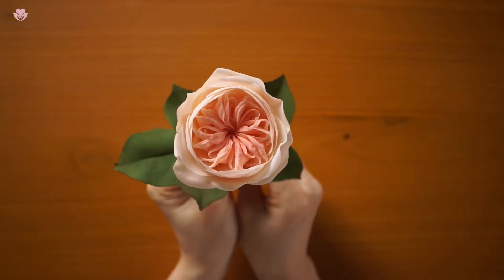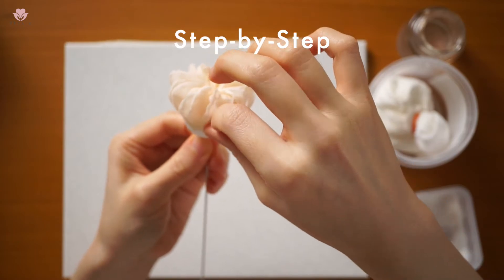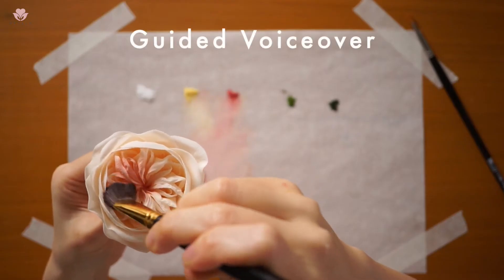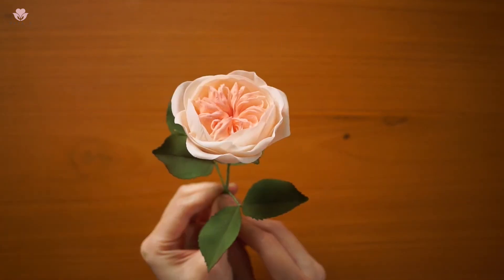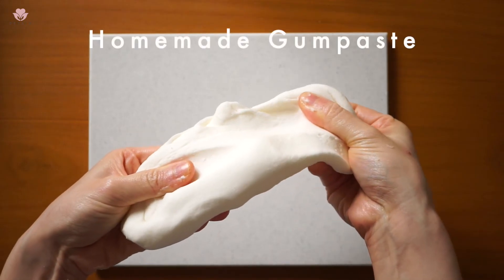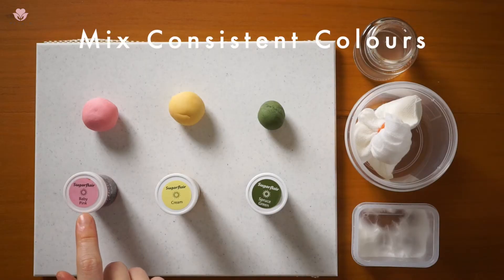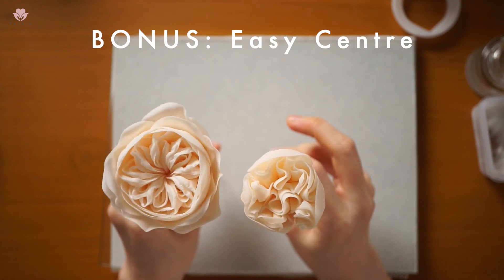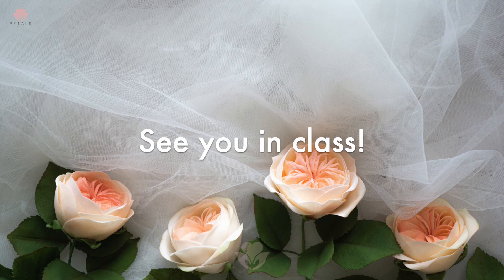Sugar Garden Rose Online Course Trailer | Petals by You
This edible sugar garden rose online course covers everything you need to know about how to make a beautiful garden rose with a bonus video on an easy alternative centre.

Easy to follow detailed step-by-step instructions to create your own beautiful garden roses!

This lifetime online course contains detailed step-by-step video instructions for creating Petal by You's edible sugar garden rose. Immerse yourself in the entire rose making experience through close-up shots and a guided voice-over. This online class is suitable for both beginners, bakers and sugar artists.